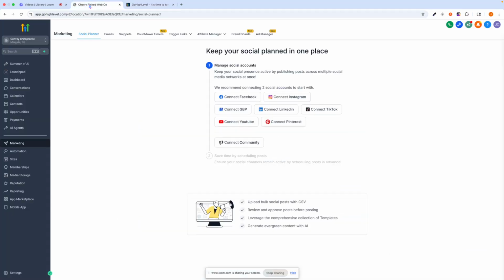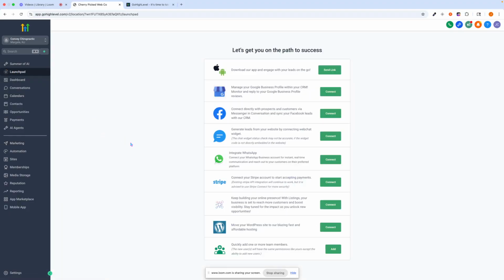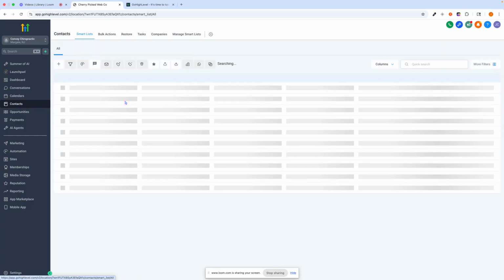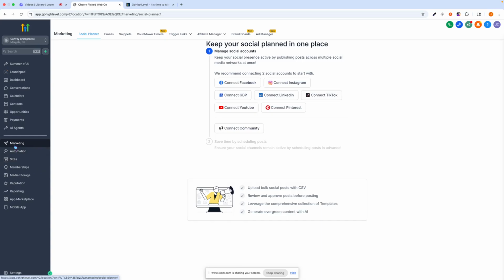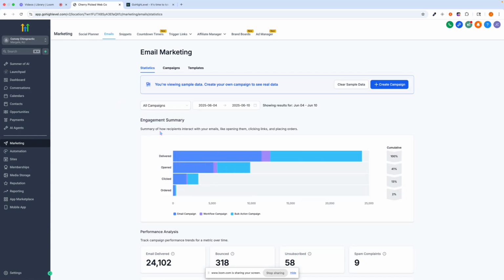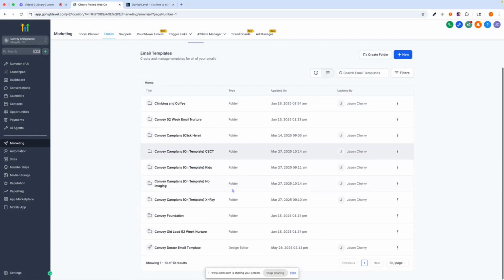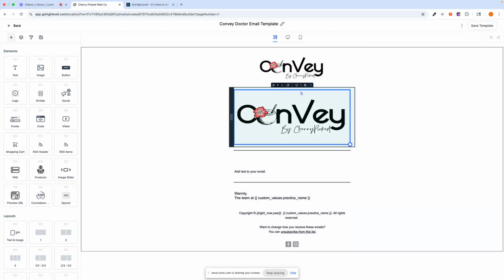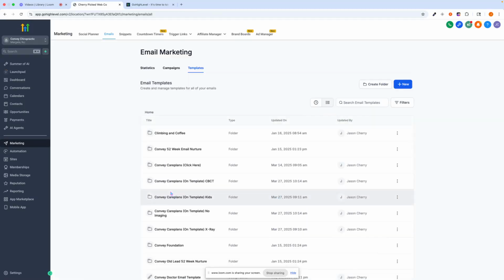Overview of Convey Platform Features